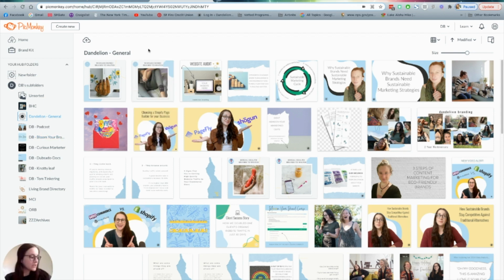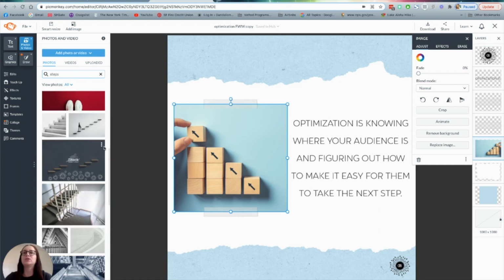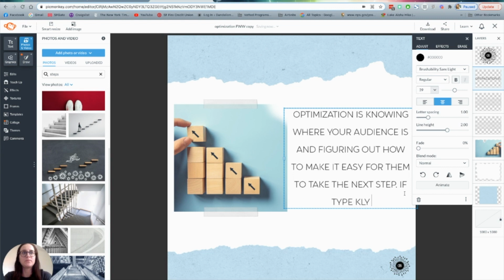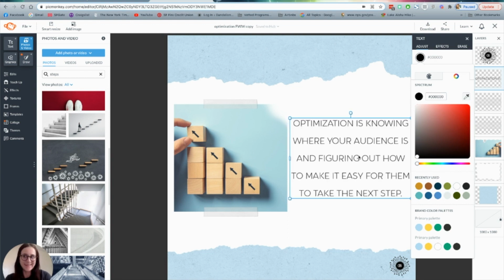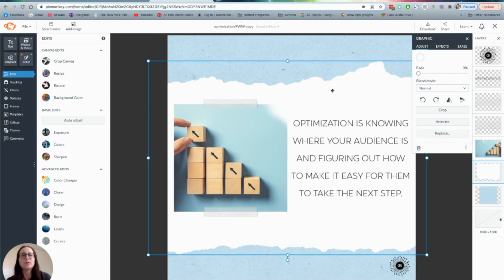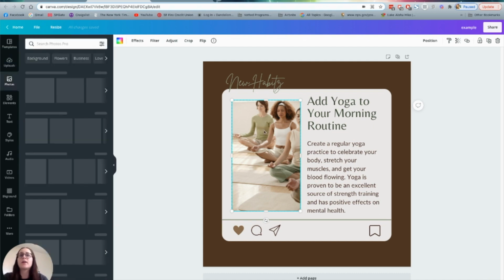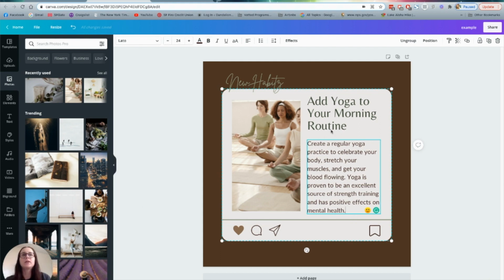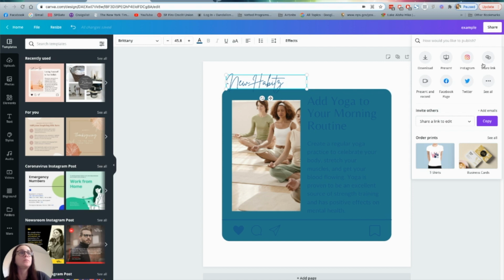Canva vs. Picmonkey - Choosing the Right Graphic Design Program for your Business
We know when you're starting and running a smallbusiness you're wearing ALL the hats, so we want to make choosing which programs and platforms to use and learn a little bit easier for you!

If you're wanting to create better social media graphics, presentations, product photos, and really any marketing asset quickly and affordably then these two platforms are fantastic! canva and picmonkey are two major competitors in the browser based graphic design world, they have a lot of similarities but also some key differences!

In this video, I'll go over the pros and cons of each one and why you may want to choose one over the other depending on your business needs.

Dandelion Branding is a digital marketing agency that helps sustainable brands build loyal, digital communities through organic content marketing and website optimization.

On this channel, we create digital marketing and entrepreneurship videos and also host our Podcast called EnvionMental.

Our goal with this channel is to provide sustainable business owners with great tips for building their brands, and also arm folks with knowledge about different aspects of sustainability.

Also, check us out all around the web.